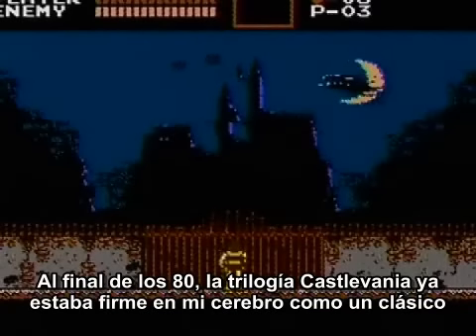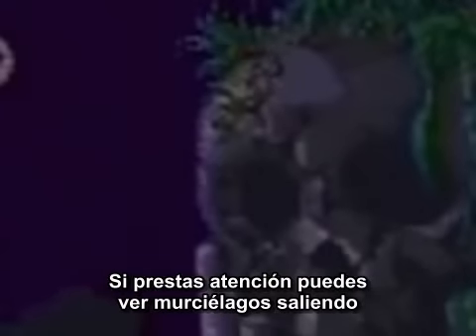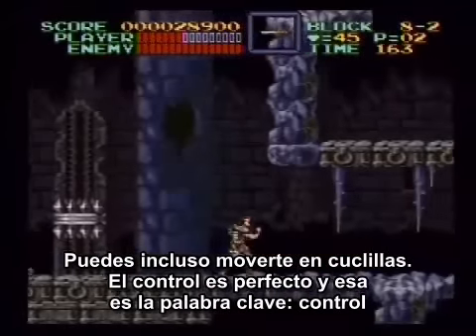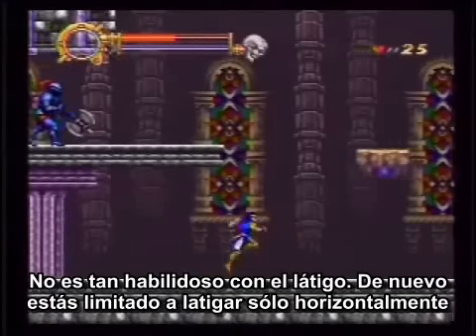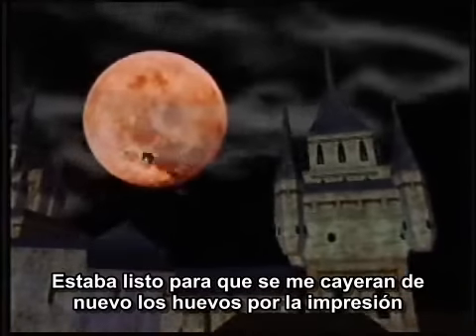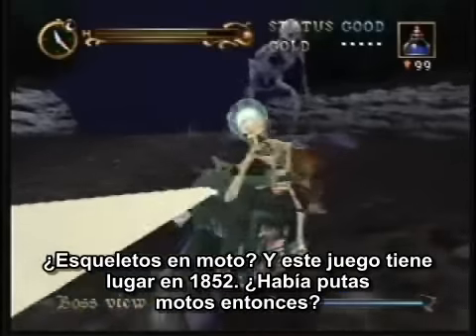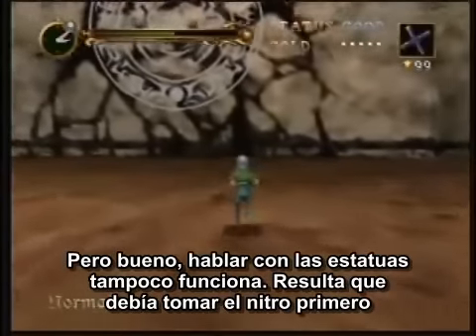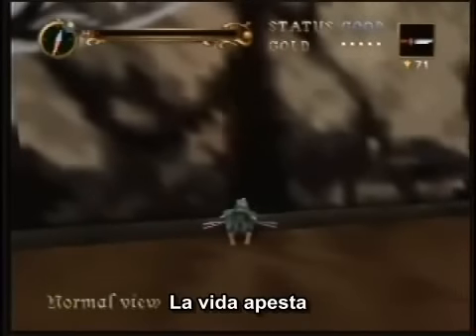Angry Video Game Nerd-Castlevania-Sub Español-Part 3.avi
Este es el especial de Halloween del Angry Video Game Nerd, subtitulado al español, estos videos pertenecen a Cinnemassacre y la subititulacion tampoco la hice yo, pero la razon por la cual lo subi es para que los visitantes de youtube tambien disfruten de este exelente especial.